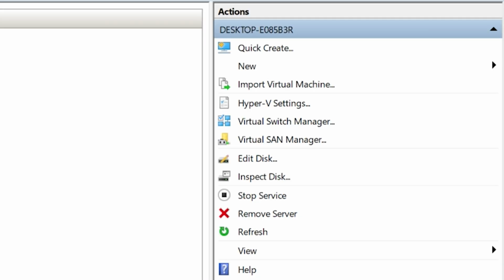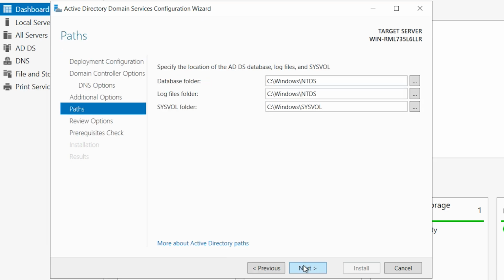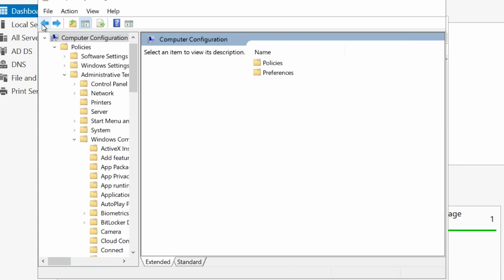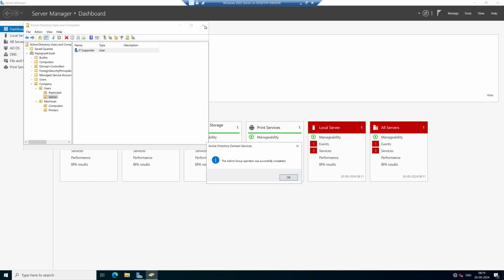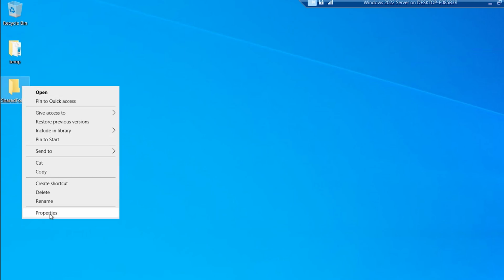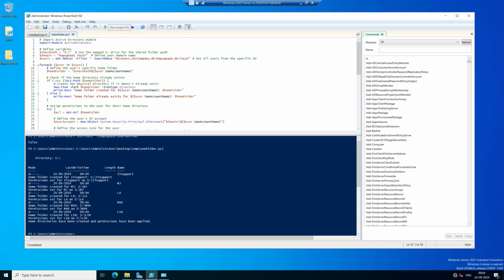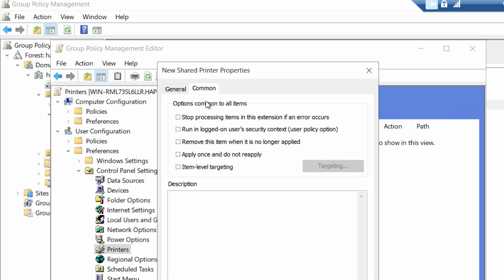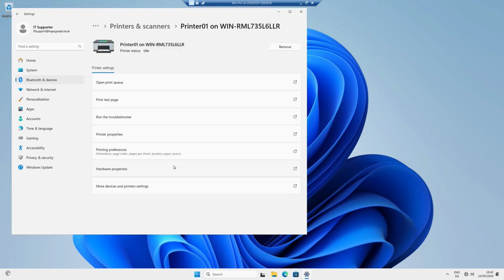User management and file sharing with Windows 2022 server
In this video I will be covering how to make a virtual server switch, how to set up a Windows 2022 server and promote to domain, how to manage policies, how to add users manually and through script, how to file share as well as make private folders using a script and how to add a printer to the server.

PowerShell Add users script:
# Import the Active Directory module
Import-Module ActiveDirectory

# Define the Organizational Unit where users will be created
$ou = "OU=Restricted,OU=Users,OU=Company,DC=hapsgnask,DC=local"

# Define the path to the CSV file
$csvFilePath = "‪C:\Users\Administrator\Desktop\temp"

# Import users from the CSV file
$users = Import-Csv -Path $csvFilePath

# Loop through each user in the CSV and create them in Active Directory
foreach ($user in $users) {
    # Create a user distinguished name (DN)
    $userDN = "CN=$($user.FirstName) $($user.LastName),$ou"

    # Attempt to create the new user
    try {
        New-ADUser `
            -Name "$($user.FirstName) $($user.LastName)" `
            -GivenName $user.FirstName `
            -Surname $user.LastName `
            -SamAccountName $user.Username `
            -UserPrincipalName "$($user.Username)@yourdomain.com" `
            -AccountPassword (ConvertTo-SecureString $user.Password -AsPlainText -Force) `
            -Enabled $true `
            -Path $ou `
            -PasswordNeverExpires $false `
            -ChangePasswordAtLogon $true `
            -Description "User created via script"

        # Add the user to the Standard Users group
        Add-ADGroupMember -Identity "Standard Users" -Members $user.Username

        Write-Host "User $($user.Username) successfully created in $ou and added to Standard Users group" -ForegroundColor Green
    catch {
        Write-Host "Failed to create user $($user.Username): $_" -ForegroundColor Red

PowerShell private folder script:
# Import Active Directory module
Import-Module ActiveDirectory

# Define variables
$sharePath = "S:\"  # Use the mapped S: drive for the shared folder path
$domain = "hapsgnask.local"  # Define your domain name
$users = Get-ADUser -Filter * -SearchBase "OU=Users,OU=Company,DC=hapsgnask,DC=local" # Get all users from the specific OU

    # Define the user's specific home folder
    $homeFolder = "$sharePath$($user.SamAccountName)"

    # Check if the home directory already exists
    if (-not (Test-Path $homeFolder)) {
        # Create the physical directory if it doesn't already exist
        New-Item -Path $homeFolder -ItemType Directory
        Write-Host "Home folder created for $($user.SamAccountName): $homeFolder"
    } else {
        Write-Host "Home folder already exists for $($user.SamAccountName): $homeFolder"

    # Assign permissions to the user for their home directory
    try {
        $acl = Get-Acl $homeFolder

        # Define the user's NT account
        $userAccount = New-Object System.Security.Principal.NTAccount("$domain\$($user.SamAccountName)")

        # Define the access rule for the user
        $accessRule = New-Object System.Security.AccessControl.FileSystemAccessRule(
            $userAccount, "Modify", "ContainerInherit, ObjectInherit", "None", "Allow"

        # Add the access rule to the ACL
        $acl.SetAccessRule($accessRule)

        # Apply the updated ACL to the home folder
        Set-Acl -Path $homeFolder -AclObject $acl

        Write-Host "Permissions set for $($user.SamAccountName) on $homeFolder"
    } catch {
        Write-Host "Error setting permissions for $($user.SamAccountName): $_"

Write-Host "Home directories have been created and permissions have been applied."